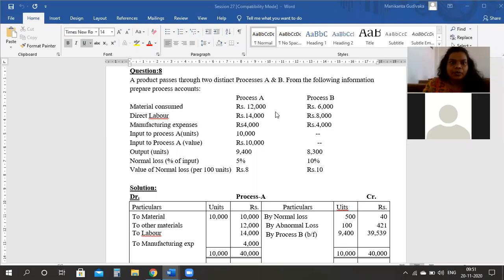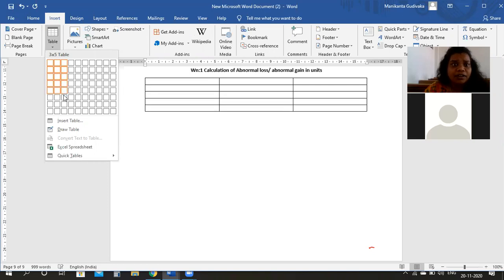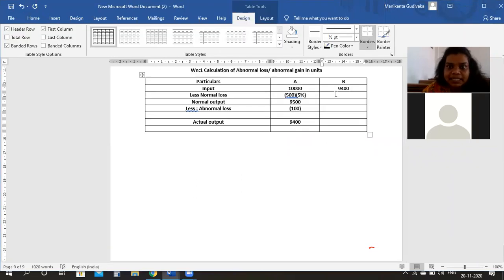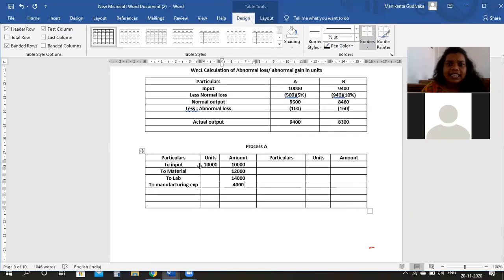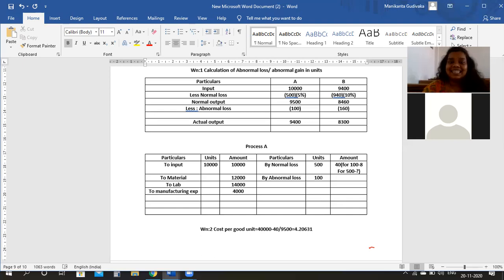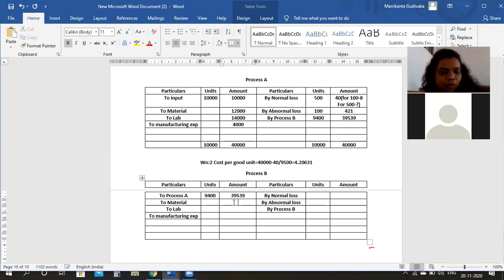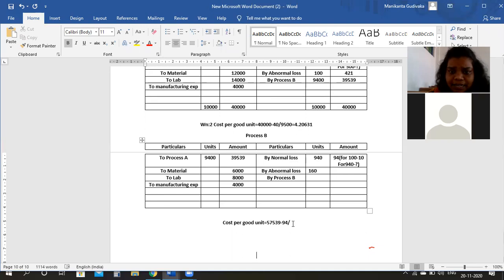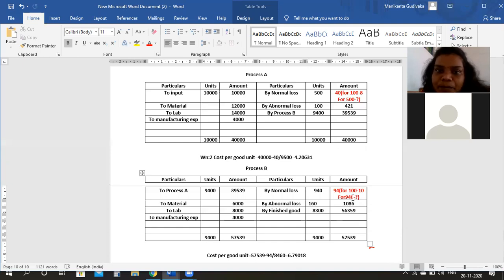Process Costing Problem 2 with NL and ABL